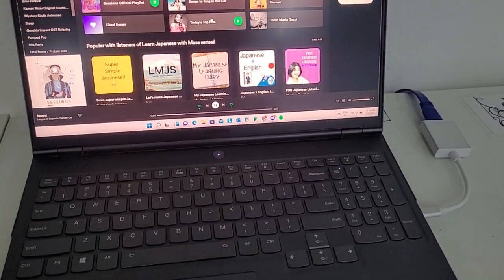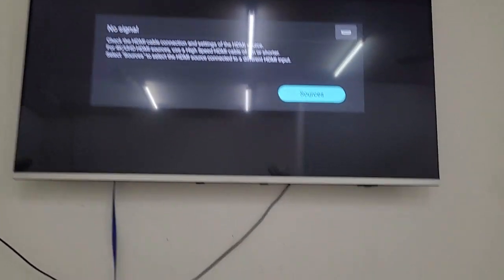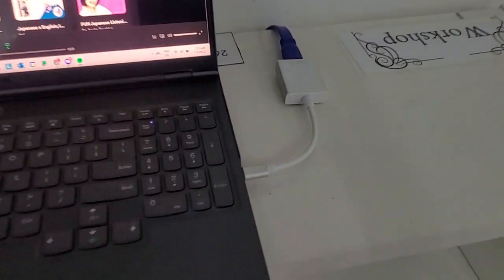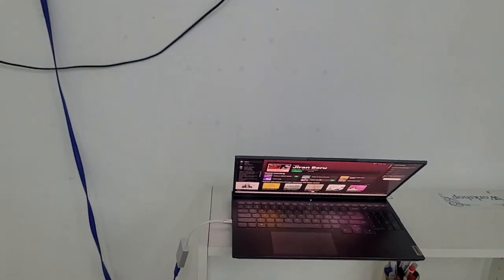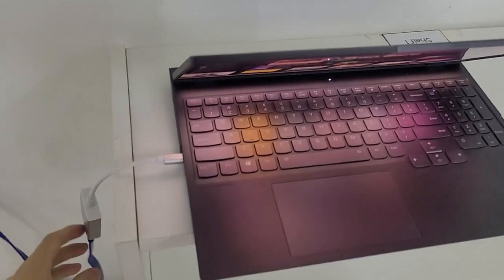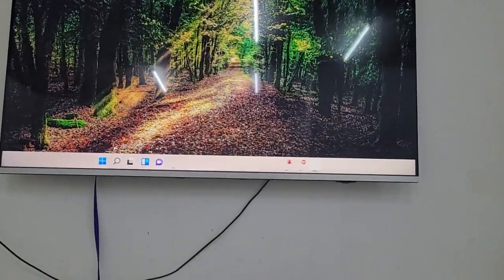Busted HDMI to USB Type C adapter.